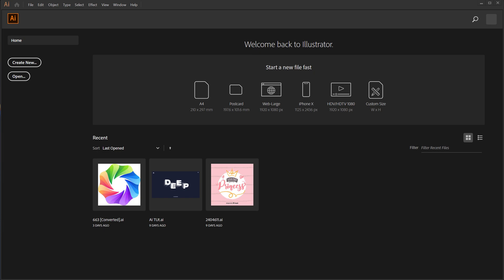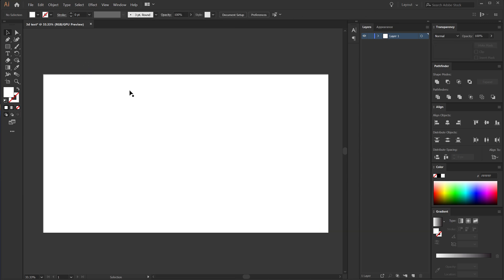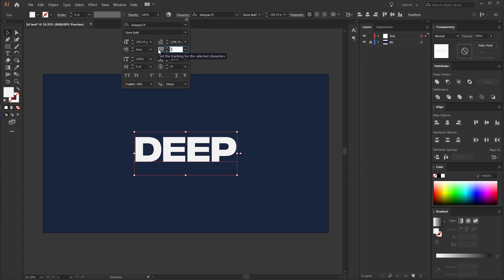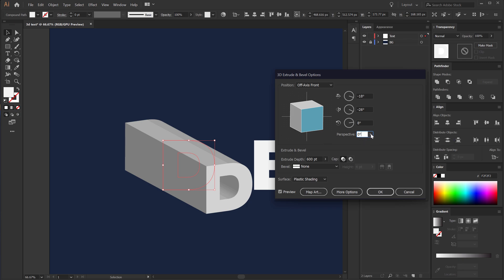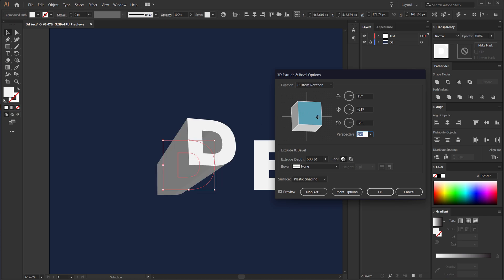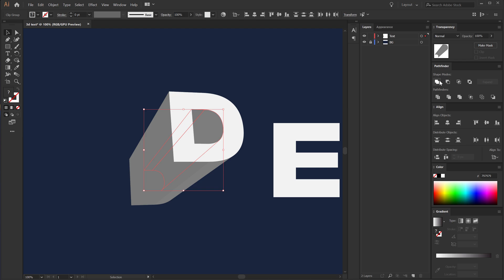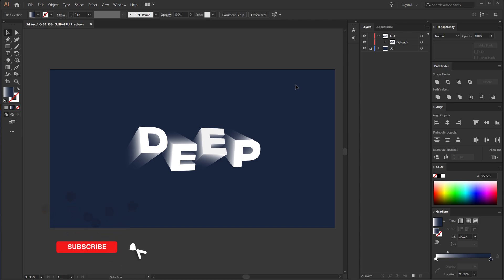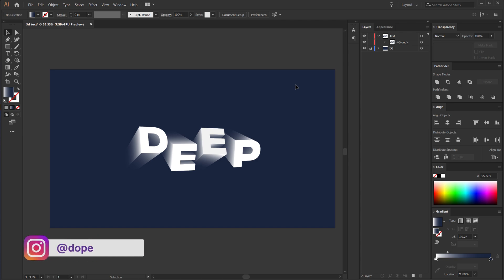3D Text Effect in Adobe Illustrator - Adobe Illustrator Tutorial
Hey everyone in this Illustrator tutorial we will learn to create 3D text effects using inbuilt 3D effects in Adobe Illustrator. The easy method involves multiple processes including 3D Extrude & Bevel effect and much more!